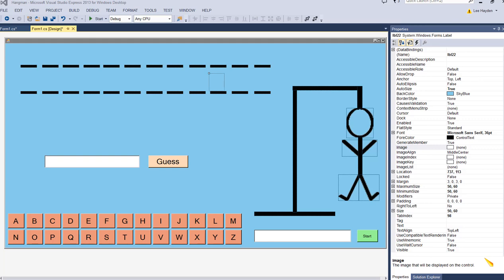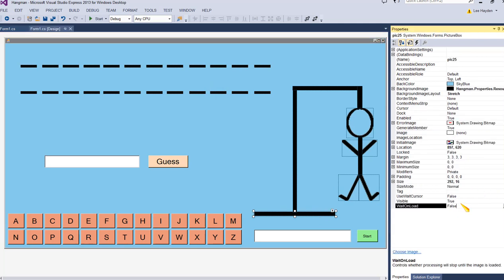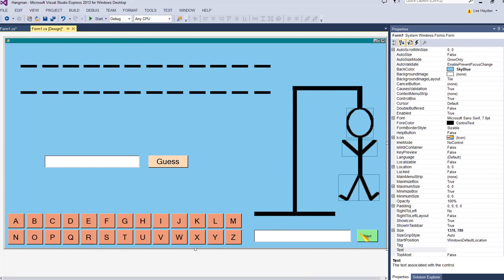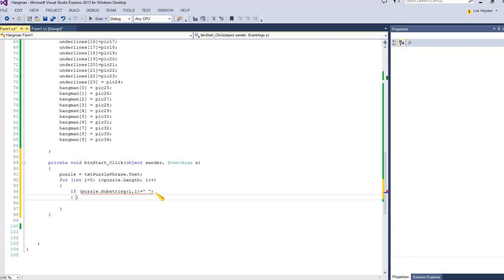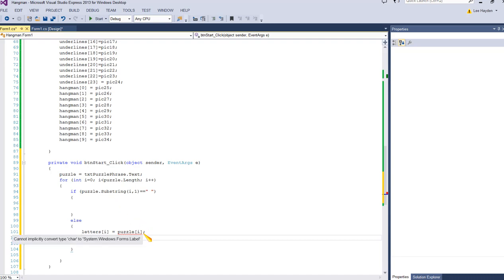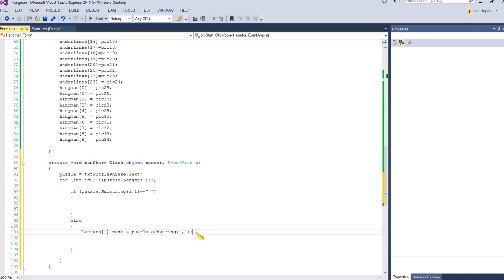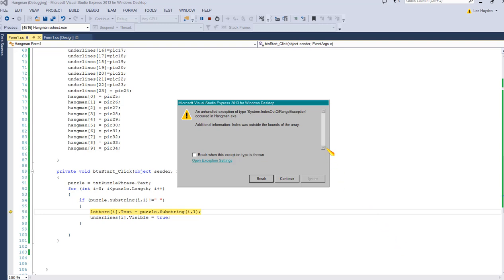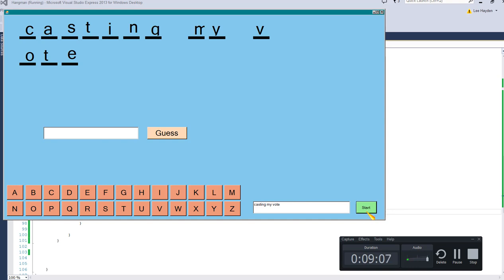hangman 04 making letters and underlines appear